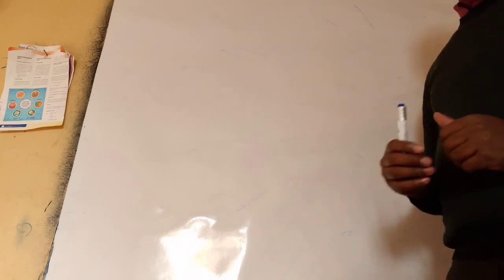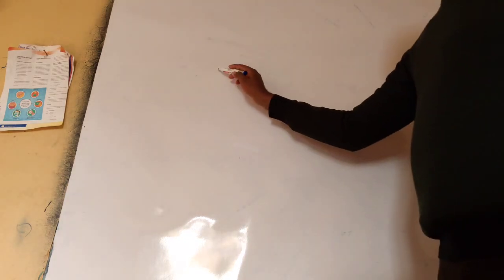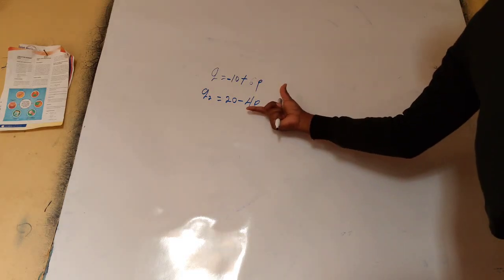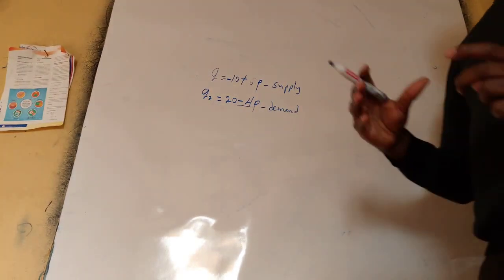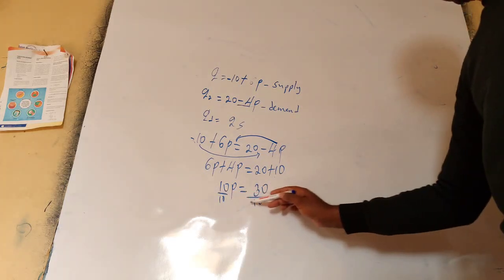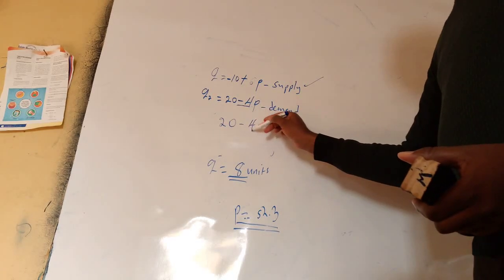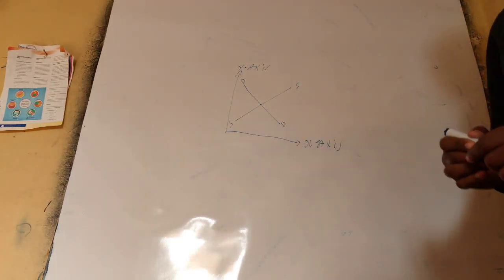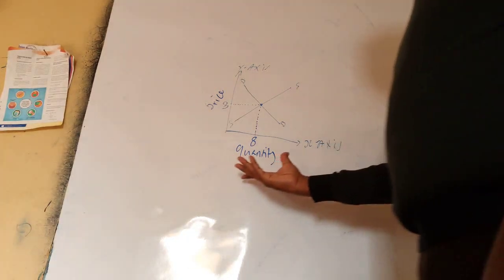KASNEB/ECONOMICS/DEMAND AND SUPPLY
demand and supply at the point of equilibrium